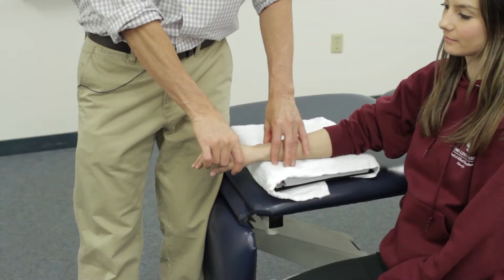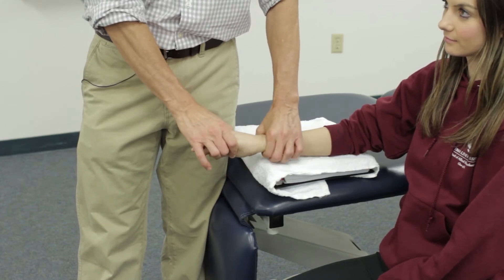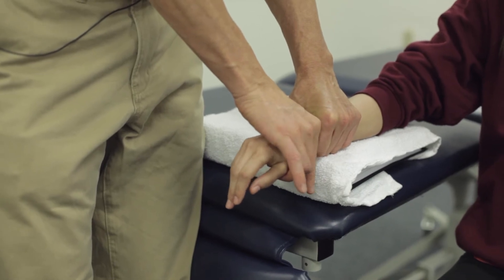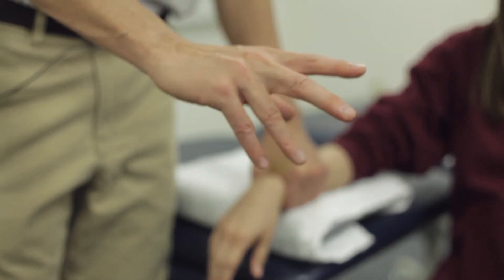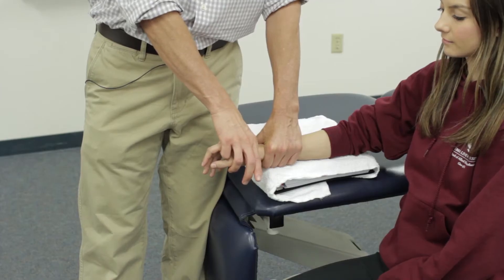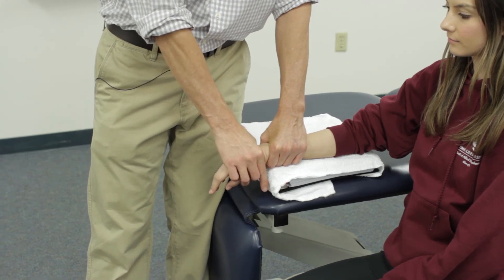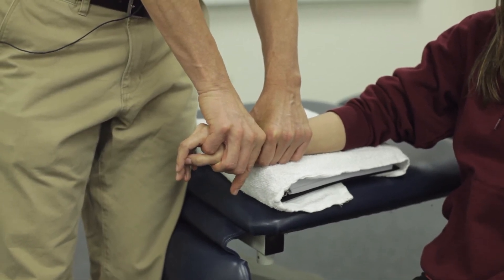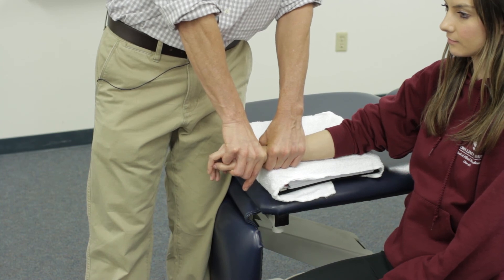Palmar Glide Radio Carpal Joint